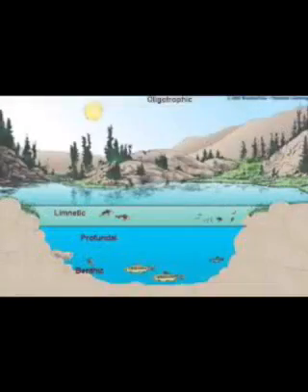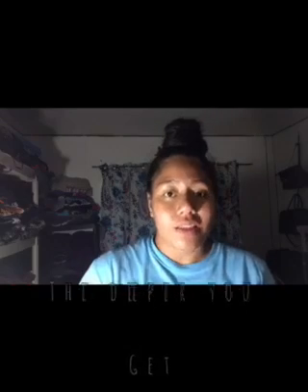Marion, Tauva and Sei's Aquatic Biome Video.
This video was published as a project in AP Environmental Science class, for Academic understanding on what Aquatic Biomes are, and how important they can be..